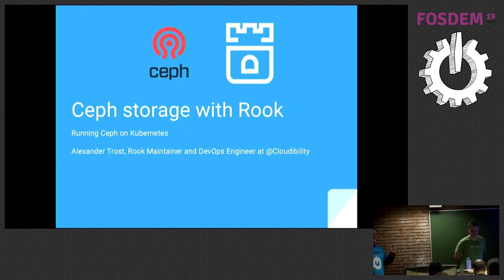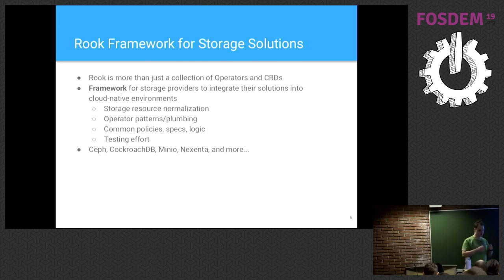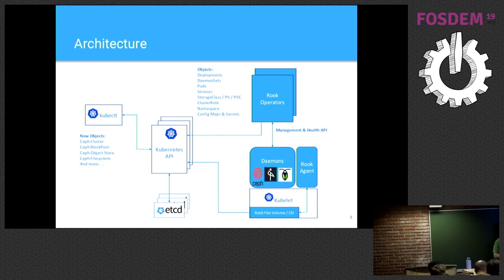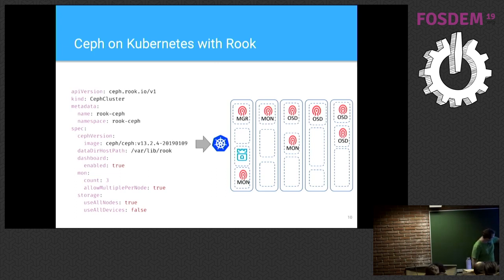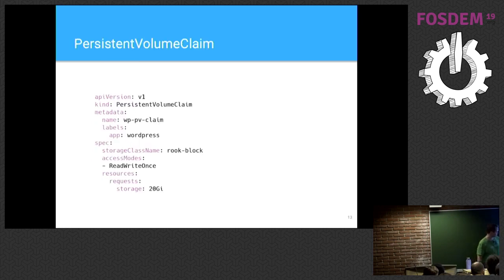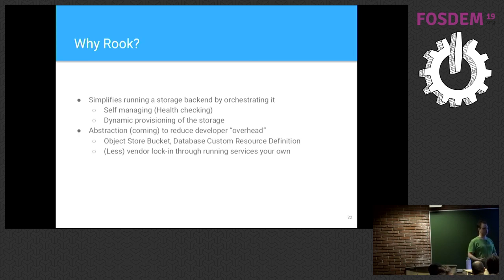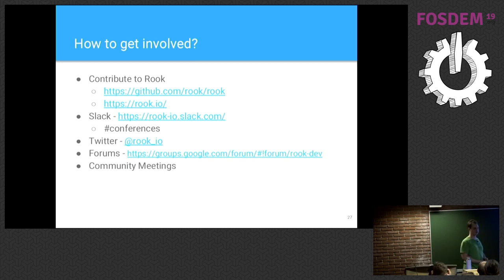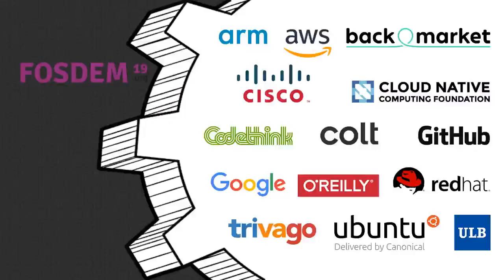Ceph storage with Rook Running Ceph on Kubernetes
by Alexander Trost

The talk will show how simple it is to use Rook for Ceph storage on Kubernetes.
In addition to showing how simple it is to use the storage, the ease of adding and removing nodes will also be shown in a demo.

Target audience are people interested in Ceph and Kubernetes. Topics:

What is Rook?
Architecture of Rook
Kubernetes native integration
What can Rook help you do (better) with Ceph?
Demo of Rook's capabilities

Creating a Ceph cluster
Showing ease of consuming storage using an example application
Adding and removing a new (Ceph) cluster node

Why Rook?